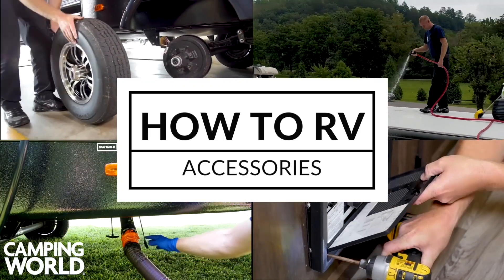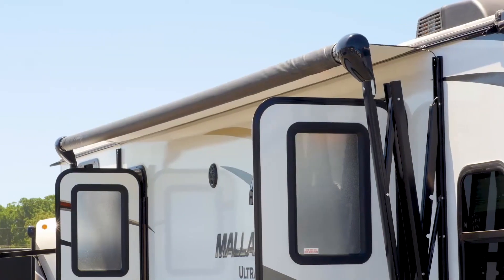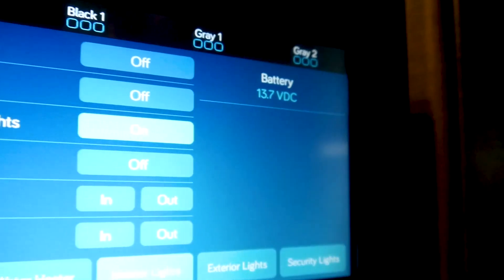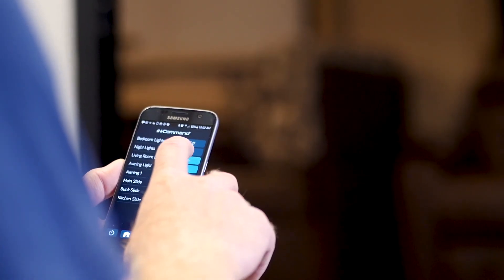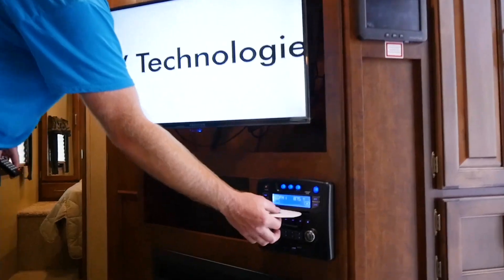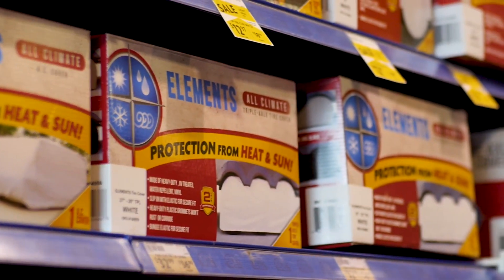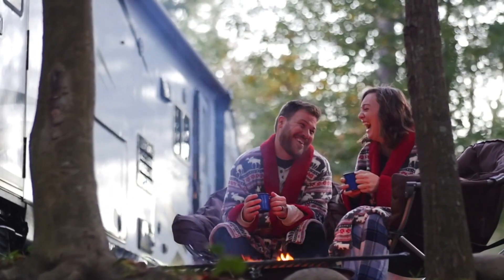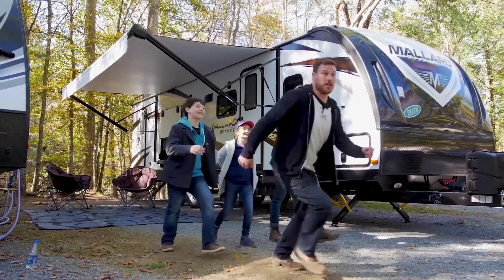Accessories and Options - How To RV: Camping World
Join us as we show you the different options available on your RV.